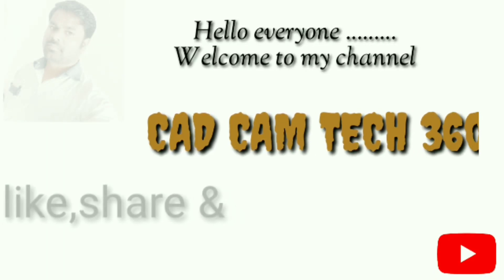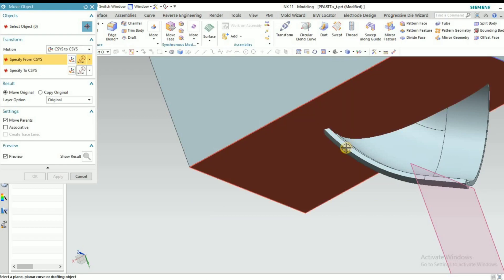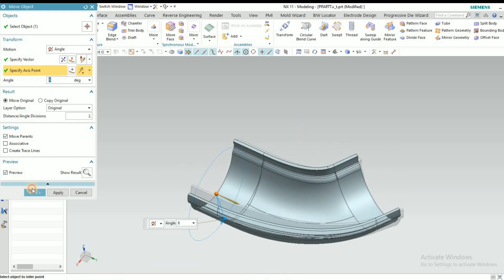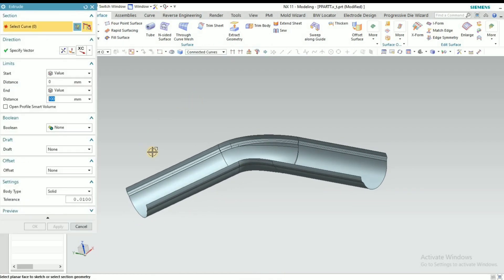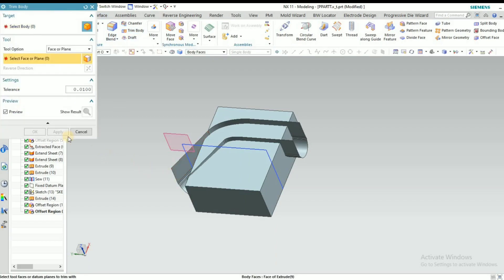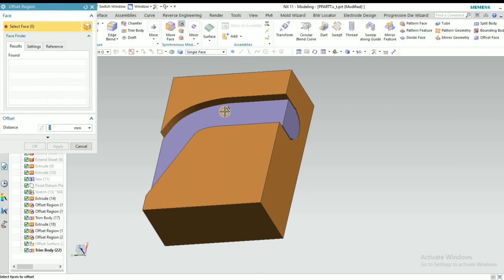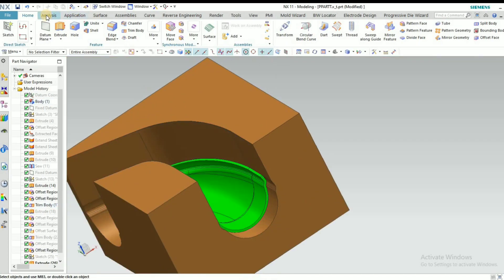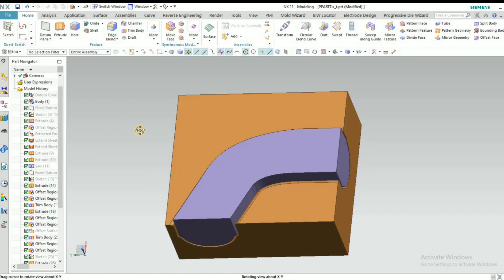NX CAD Forming tool || press tool design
In this video we are going to learn how to design the punch and die in NX software.